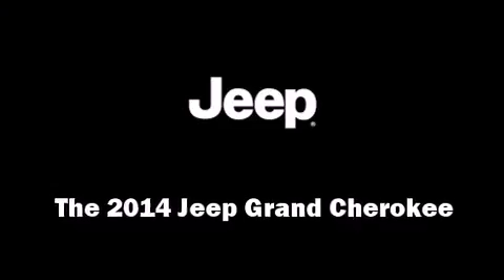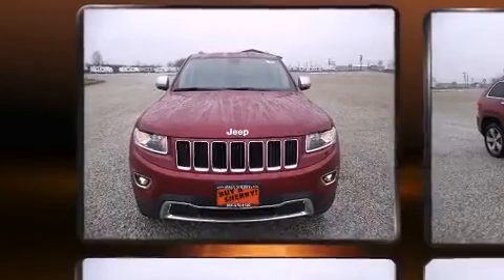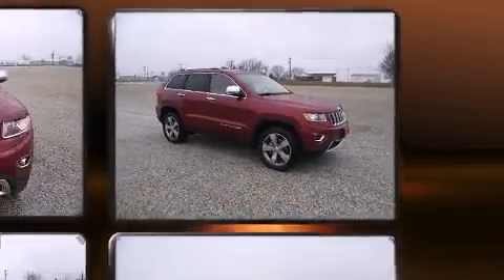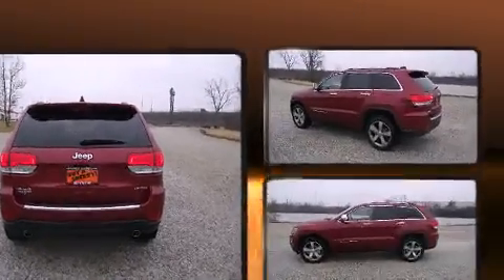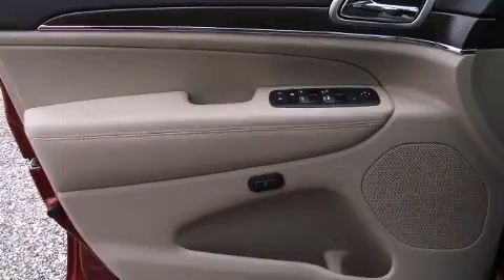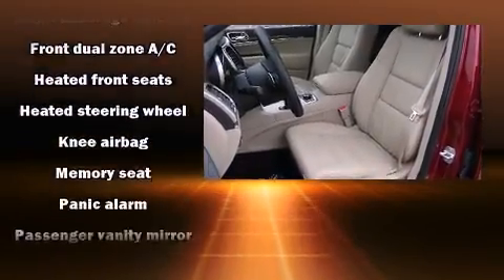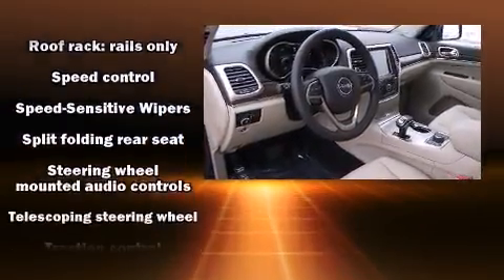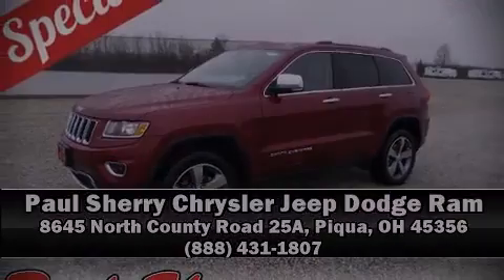2014 Jeep Grand Cherokee Limited in Piqua, OH 45356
8645 North County Road 25A

Step into the 2014 Jeep Grand Cherokee. Jeep prioritized fit and finish as evidenced by: a rear window wiper, power front seats, front fog lights, a power rear cargo door, an overhead console, a roof rack, and 1-touch window functionality. Features such as automatic climate control and leather upholstery prove that economical transportation does not need to be sparsely equipped. Rear passengers enjoy the seat heating functionality, keeping them warm during the winter months. Jeep ensures the safety and security of its passengers with equipment such as: head curtain airbags, front SIDE impact airbags, traction control, anti-whiplash front head restraints, a panic alarm, an emergency communication system, and 4 wheel disc brakes with ABS. Brake assist technology provides extra pressure when applying the brakes. We'd also be happy to help you arrange financing for your vehicle. Please don't hesitate to give us a call.